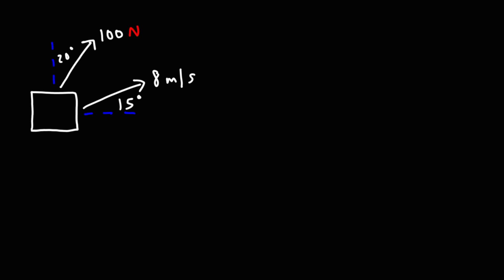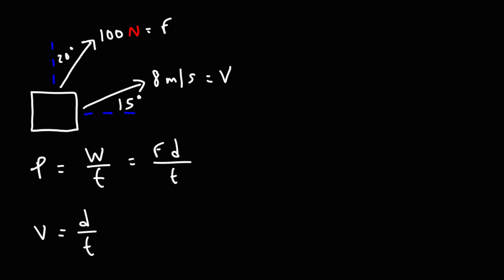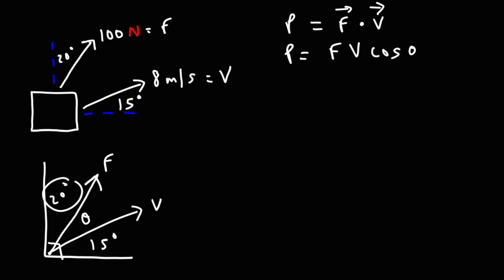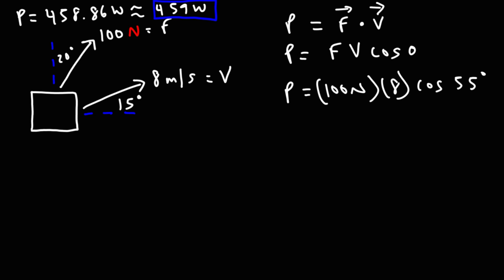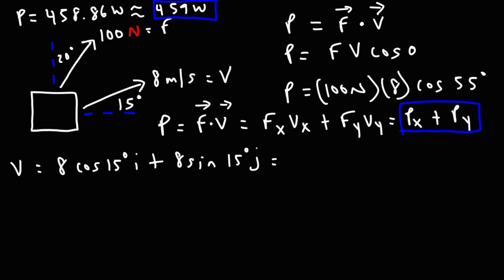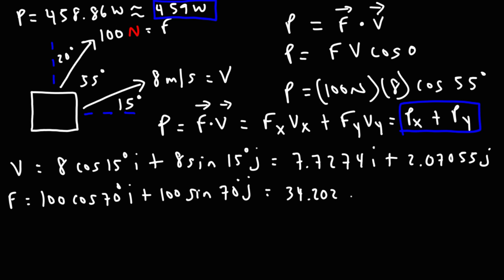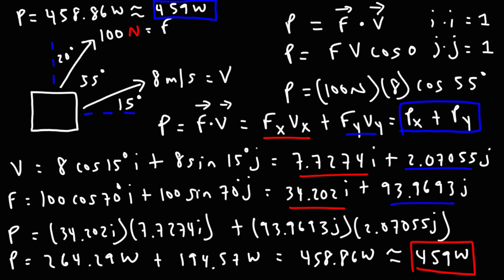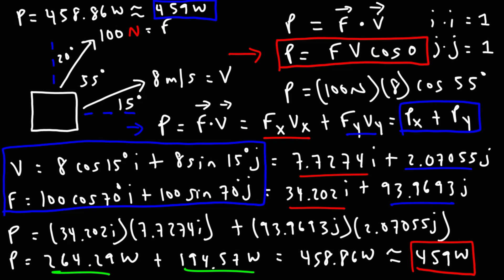Dot Product Formula of Power, Force, and Velocity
This physics video tutorial provides a basic introduction into how to calculate the instantaneous power transferred to an object by a force using the velocity of the object.  This video explains how to use the dot product formula to calculate instantaneous power given the force and velocity vectors.